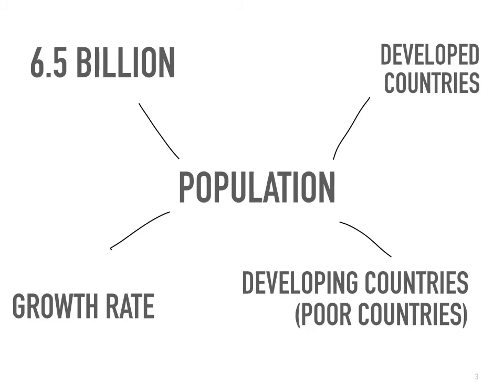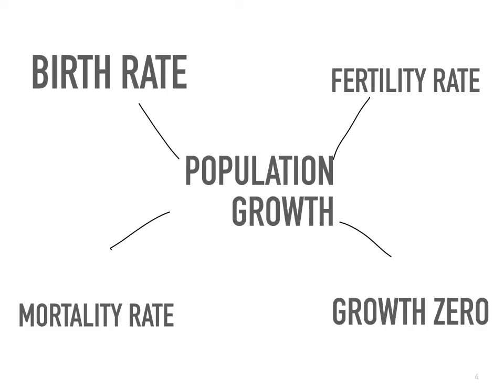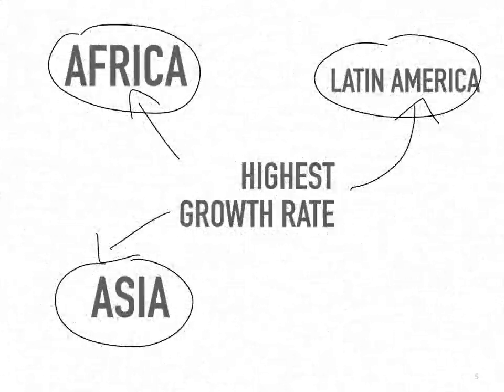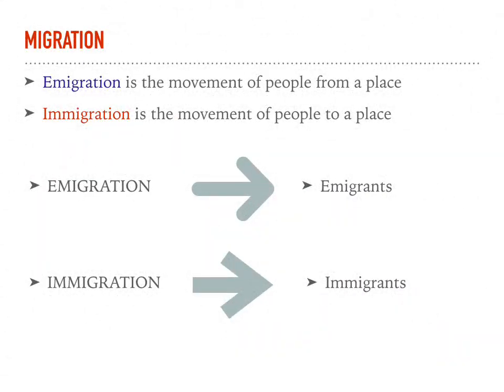CLIL GEO CLASS- junior high school-